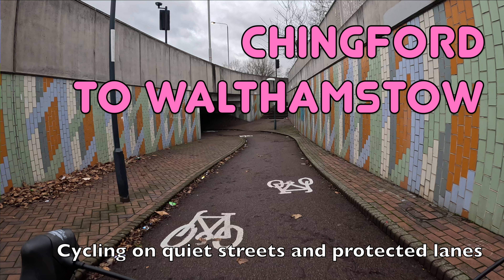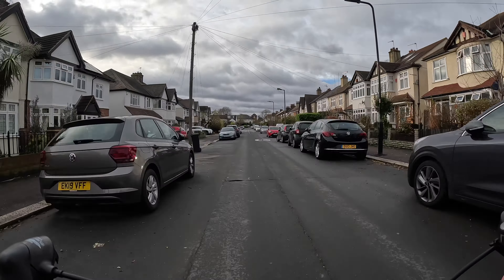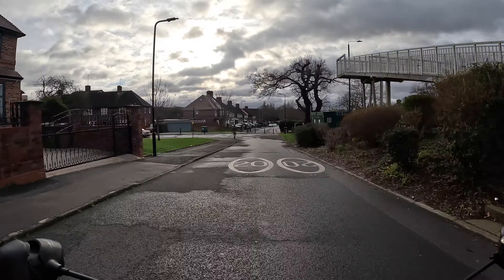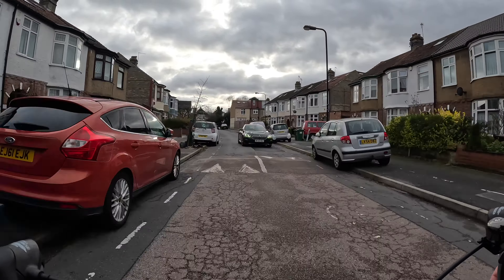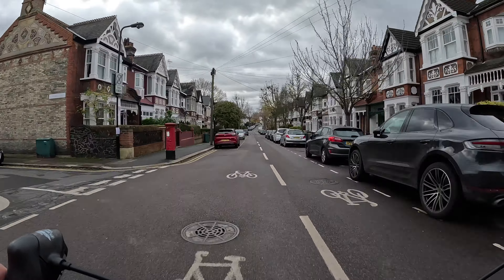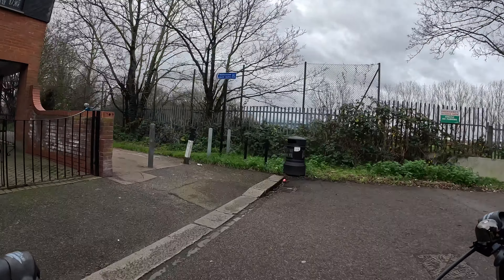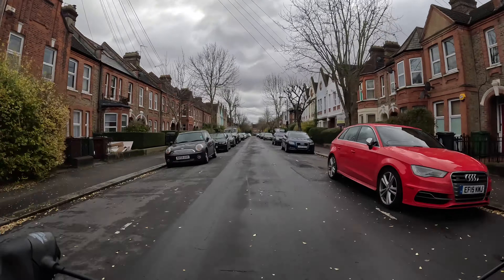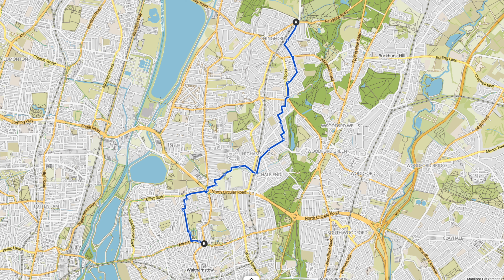🚲 A surprisingly great way to cycle from Chingford to Walthamstow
You can cycle from Chingford in north east London to Walthamstow, entirely on quiet streets and protected cycle lanes.

The route is 7.8km long (4.8 miles) and makes use of quiet streets and crossings around Chingford, Waltham Forest's cycle tracks on Forest Road and Billet Road, as well as the new Lloyd Park LTN.

You can see a digital map of the route and download a GPS/GPX file to use on whatever device or app you want here:

And you can find a viewer-created and maintained map of all the London Cycle Routes videos here:

I also highly recommend the Safe Cycle London map for route planning, which is compiled by @SafeCycleLDN on twitter: